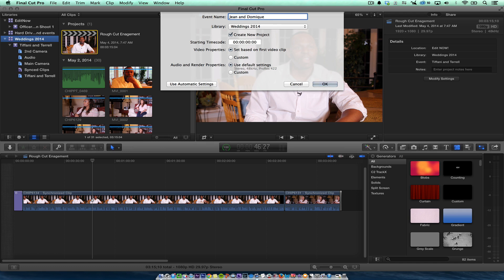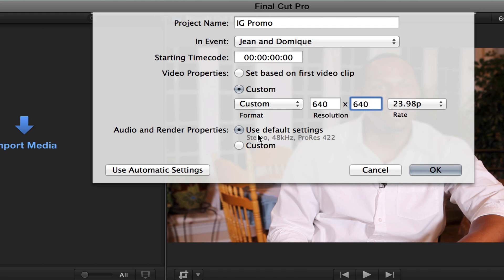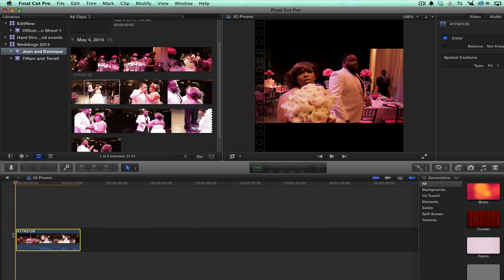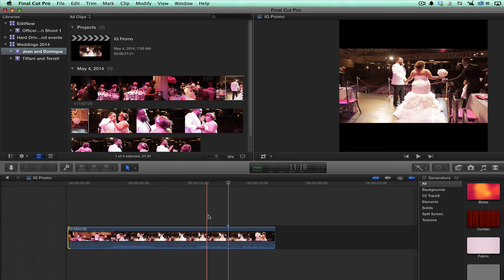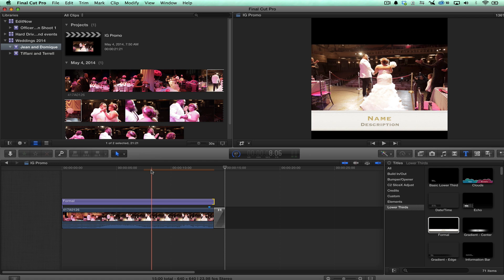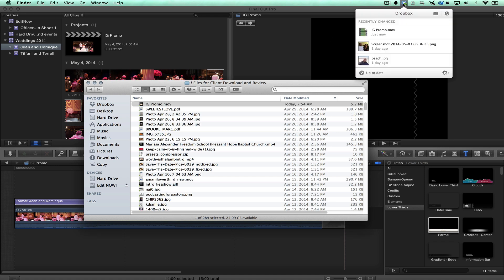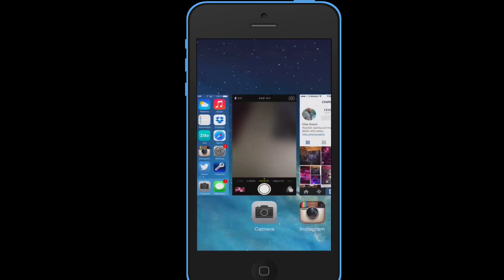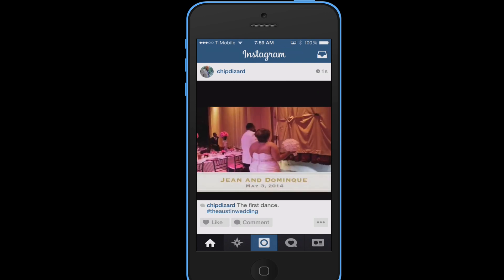How to create an Instagram video using Final Cut Pro X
I explain how to create an instagram video using Final Cut Pro X. Please note I am using FCPX 10.1.1 in this tutorial and you need to upgrade in order to use some of the features. I am also using the Dropbox iPhone app with the latest version (don't know the number).